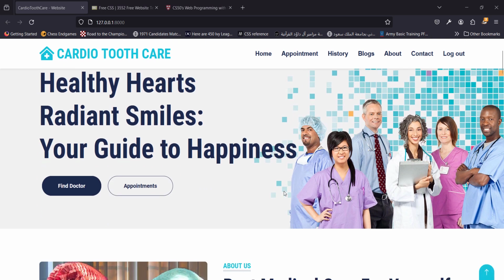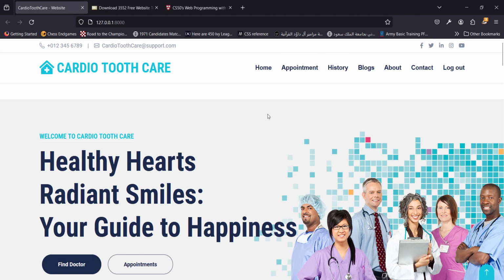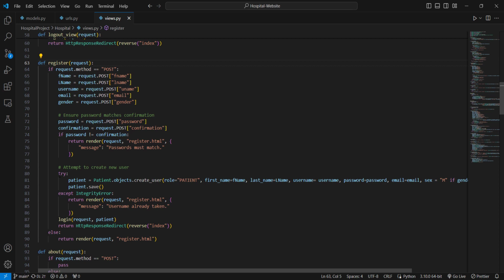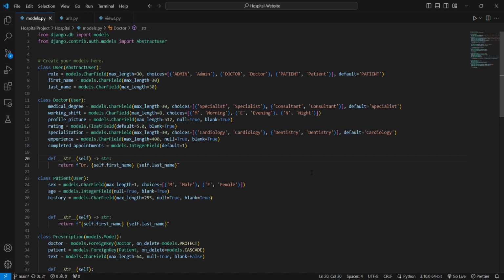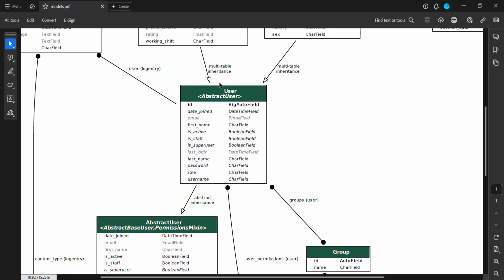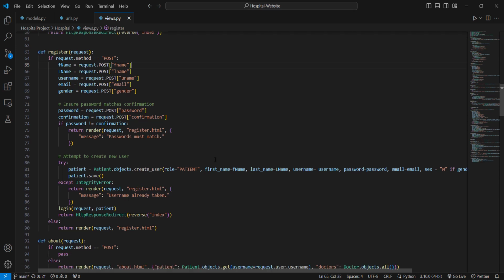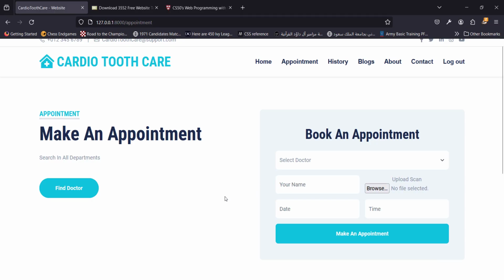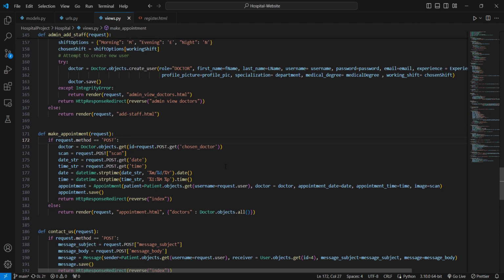Hospital website: A look into Django's Architecture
This video servers as a short demo to explain the basic structure of a django project.
00:00 Intro
00:23 Free HTML/CSS Templates
01:13 urls.py
02:32 views.py
03:47 models.py
08:20 Possible Fix as exercise